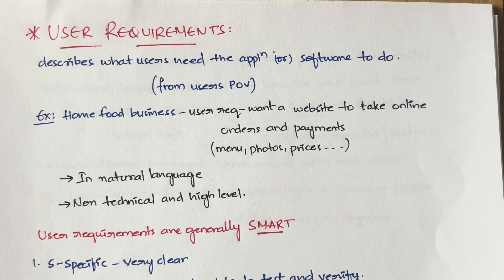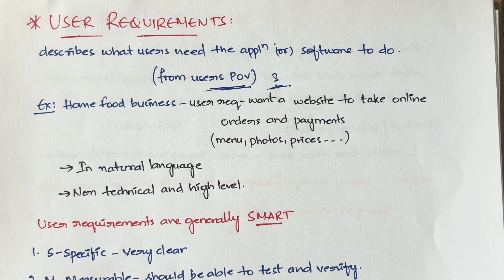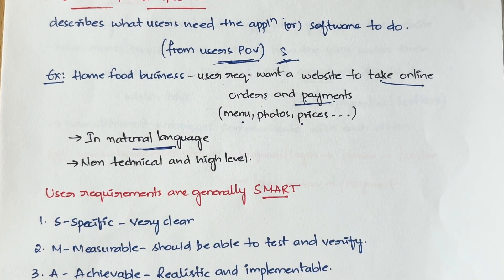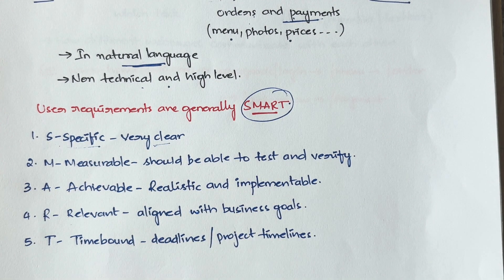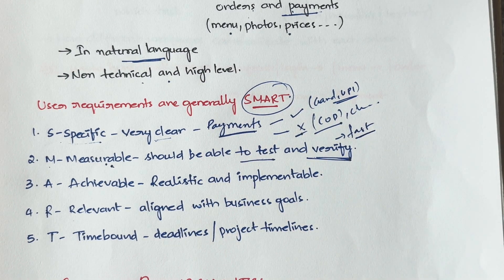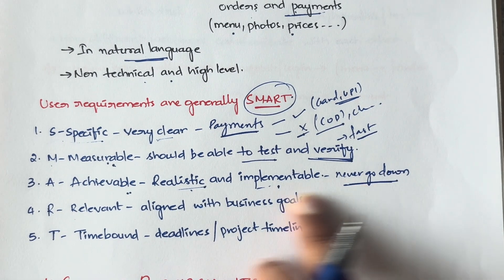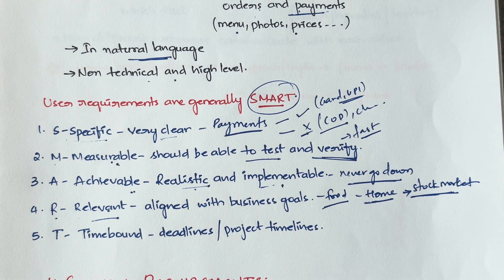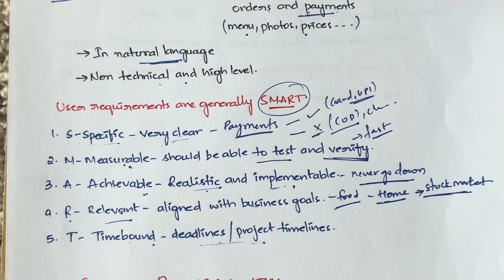20 User Requirements - with Example in Software Engineering |SE